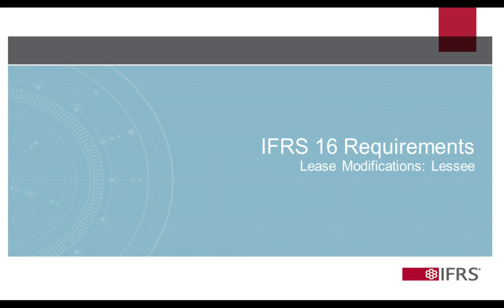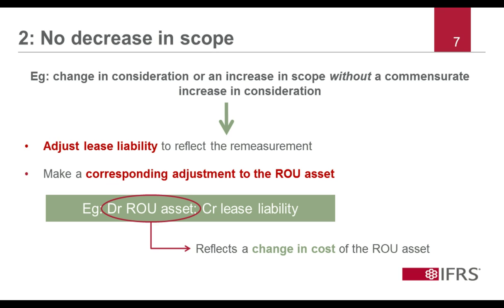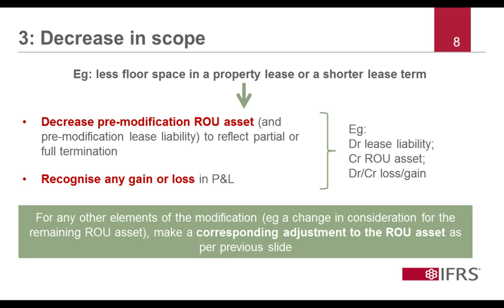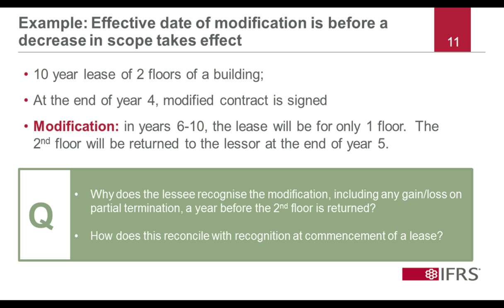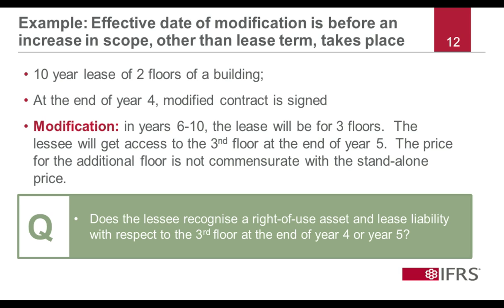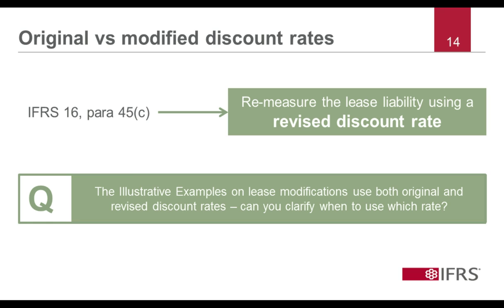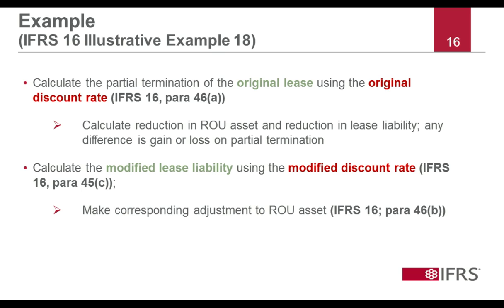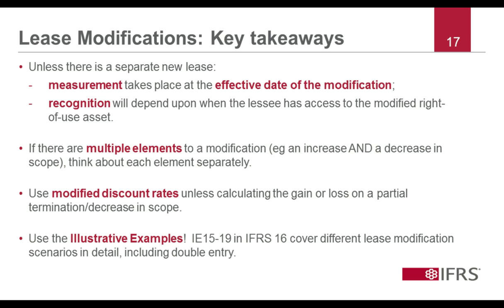IFRS 16: Lease Modifications—Lessees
The IASB staff have recorded a web presentation discussing the lease modification requirements for lessees in IFRS 16 Leases.  This is the sixth in a series of webcasts that the International Accounting Standards Board is providing to support the implementation of IFRS 16.

In this webcast, the IASB staff discuss the modification requirements in IFRS 16 and questions received from those currently implementing the new Standard.

For more information and supporting materials on IFRS 16 please go